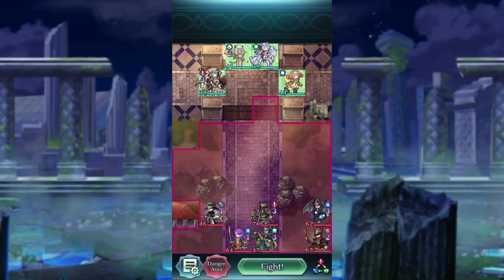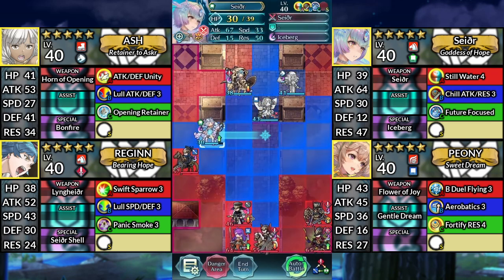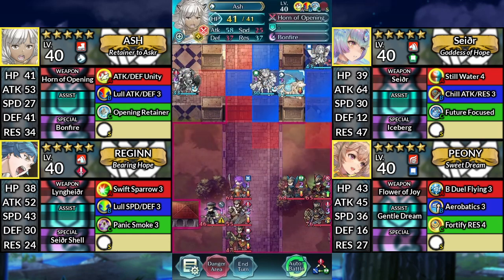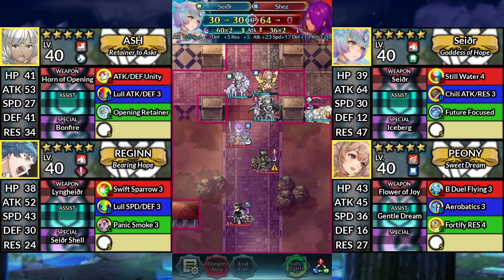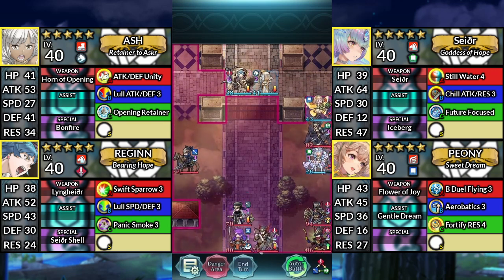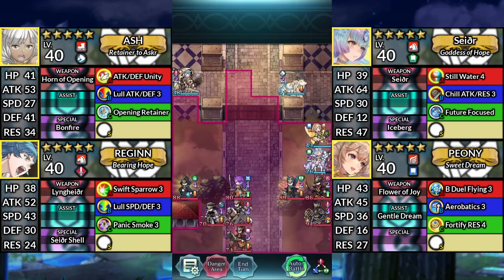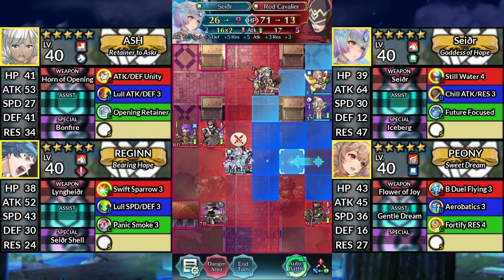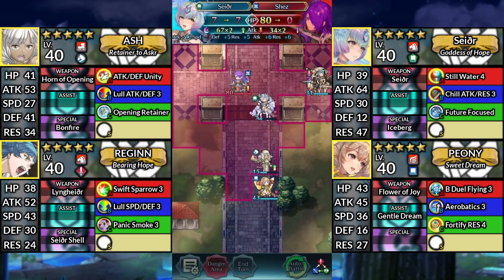Shez F2P Abyssal, Infernal, and Lunatic Guide | LHB | No SI | No Seals: FEH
Hello everyone and welcome to Shez Legendary Hero Battle Abyssal, Infernal, and Lunatic Free to Play Guide! We'll be taking on the wielder of the Sharpest Blades using a team of F2P units! We won't be using any Skill Inheritance or Sacred Seals for these solutions.

Timestamps

0:00 - Difficulty Timestamps
0:07 - Infernal (and Lunatic)
4:35 - Abyssal

Heroes List
Abyssal, Infernal, and Lunatic
Ash, Seidr, Reginn, and Peony